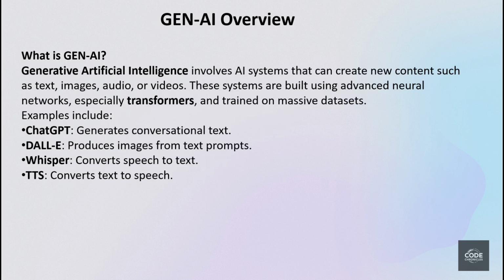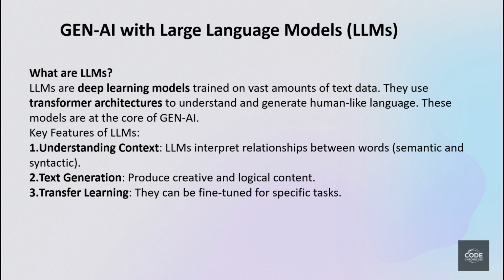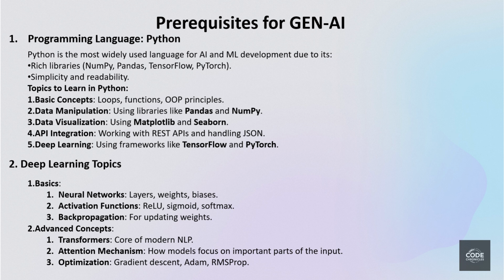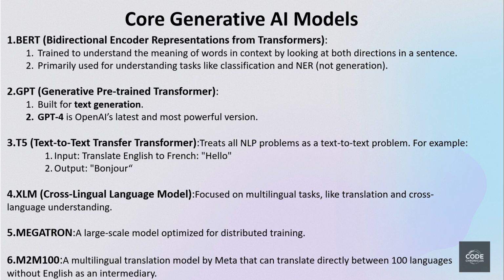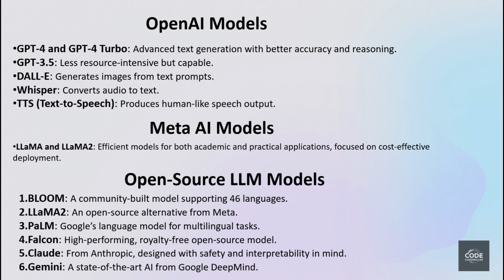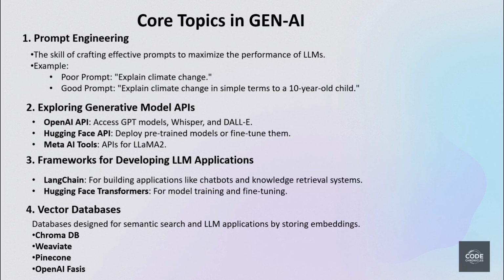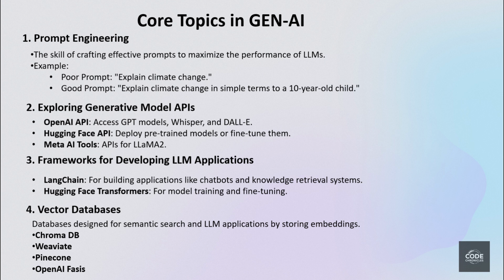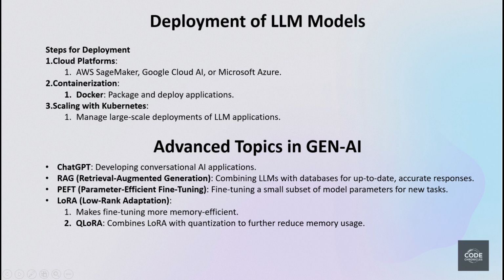GEN AI - Future Roadmap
Ready to dive into the world of Generative AI and Large Language Models (LLMs)? 🚀 This ultimate roadmap for 2024 is your guide to mastering Gen AI, including deep learning, NLP basics and advanced techniques, and core generative models like GPT, BERT, and more!

Learn about word embeddings, tools for building AI applications, vector databases, deployment strategies, and advanced topics like RAG (Retrieval-Augmented Generation), PEFT, and LoRA. Whether you're a beginner or an experienced developer, this roadmap has everything you need to kickstart your Gen AI journey and build cutting-edge AI solutions.

👉 Topics Covered:
✅ Core Generative AI Models (GPT, BERT, T5, LLAMA, and more)
✅ OpenAI Tools: GPT-4, DALL-E, Whisper, etc.
✅ Open-Source LLMs: BLOOM, Falcon, and PaLM
✅ NLP Techniques and Word Embeddings
✅ Frameworks for LLM App Development
✅ Tools for Vector Databases (ChromaDB, Pinecone)
✅ Deployment Strategies for AI Models

Don’t miss out on this comprehensive guide to becoming a Gen AI expert!